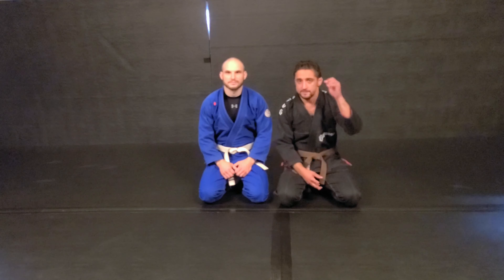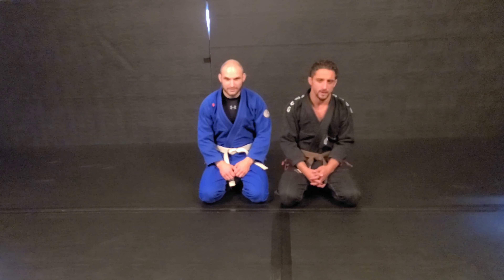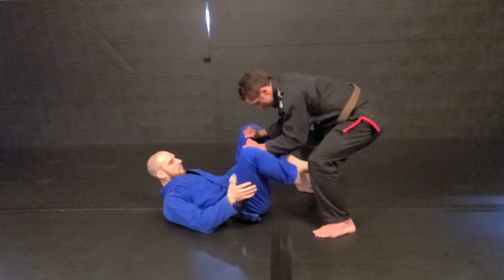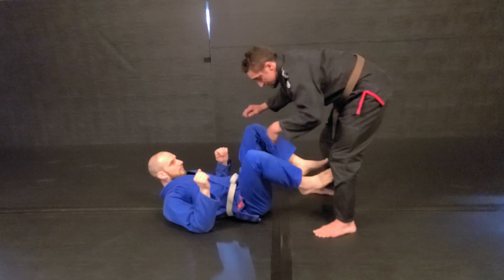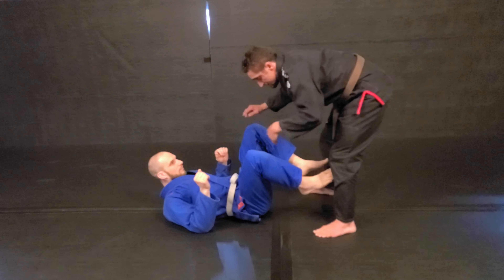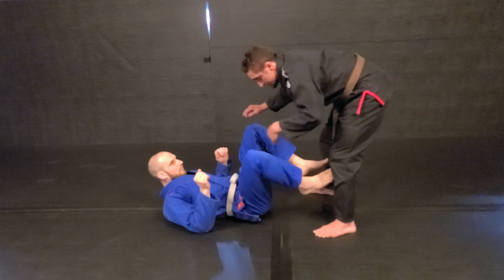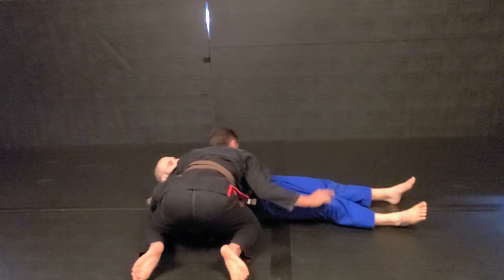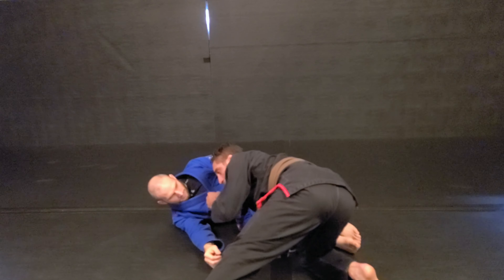WEEKLY LESSON #9 - OPEN GUARD PASS OPTIONS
This week coach TJ is showing options for passing open guard. He shows 3 options open to you from standing with knee control.

We have started a channel on Rokfin where will be putting up videos of our live in house classes. That way you can see for yourself firsthand our classes and structure.

We will still be putting out content here on our YouTube channel as well.

P.S. Follow our social pages as well.